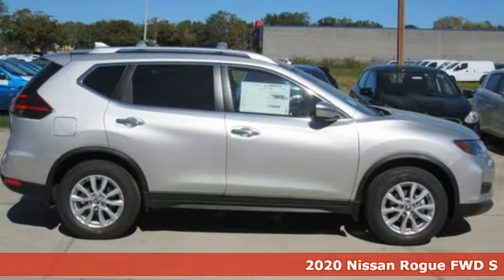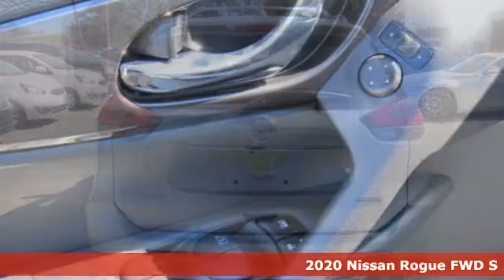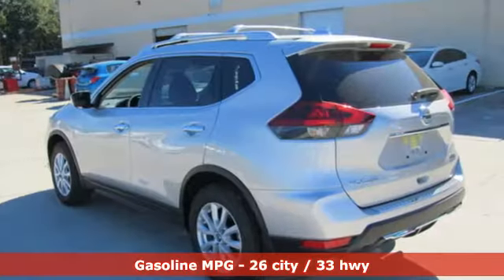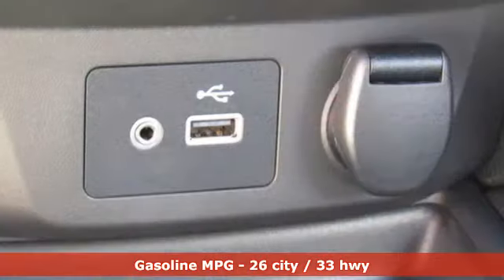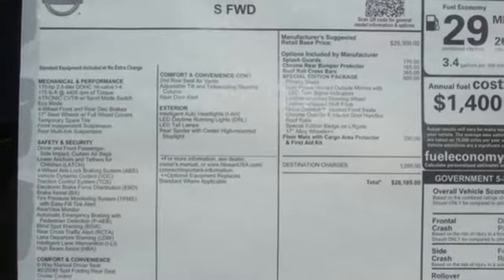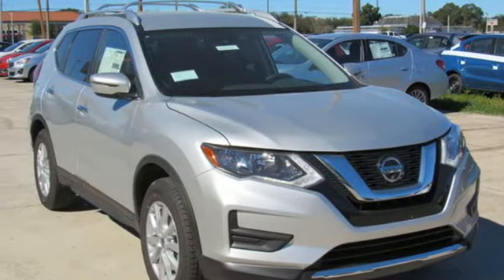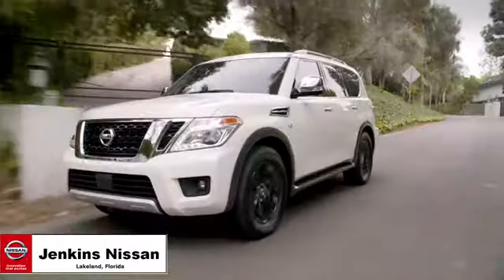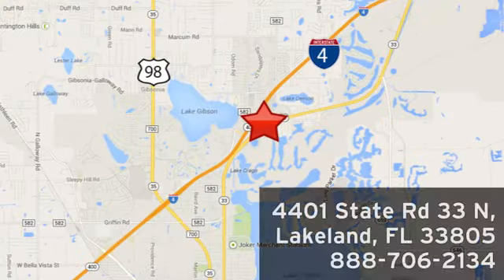New 2020 Nissan Rogue Lakeland FL Tampa, FL 20R125 - SOLD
Year: 2020
Make: Nissan
Model: Rogue
Trim: FWD S
Engine: 152 L 4 Cyl. Cyl.
Color: Brilliant Silver Metallic
Stock #: 20R125
VIN: JN8AT2MT2LW030263

Address:
401 State Rd 33 N